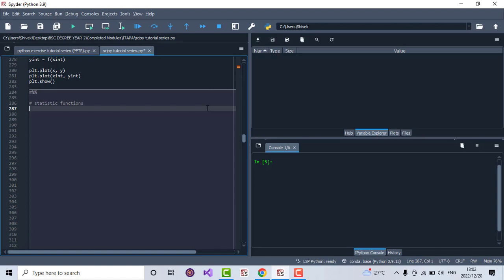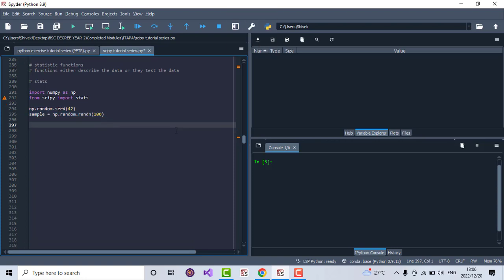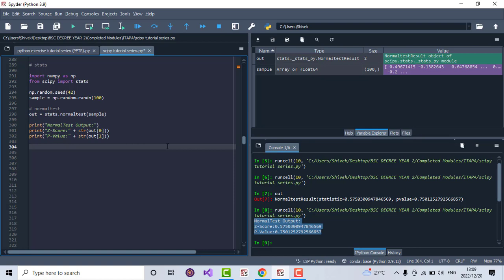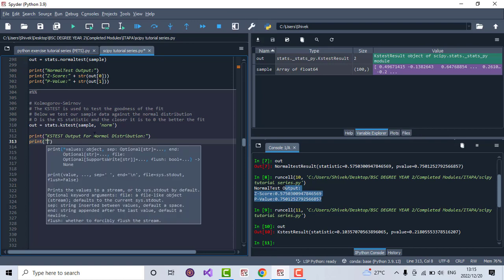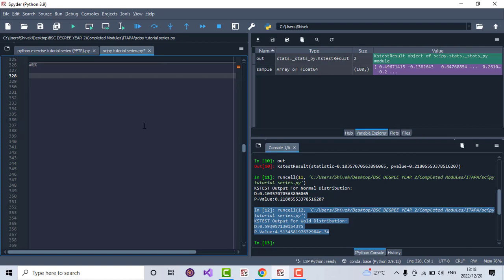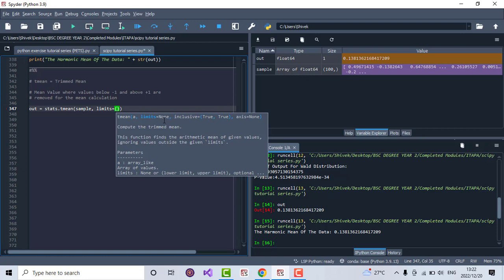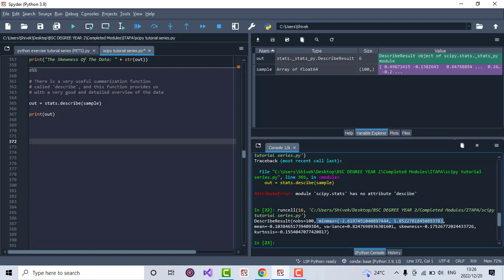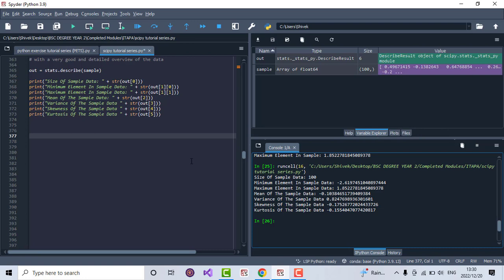Scientific and Numeric Computing in Python- Part 5 | SciPy Tutorial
I hope you all are doing well. This is the fifth video in the tutorial series "Scientific and Numeric Computing in Python" in which we will explore the SciPy package in Python.